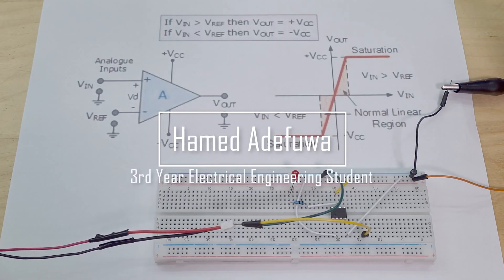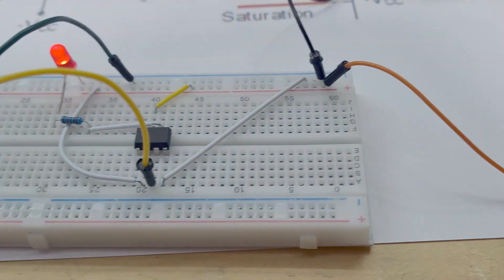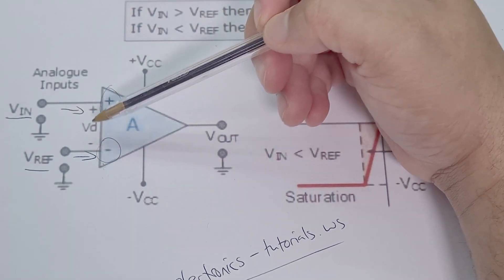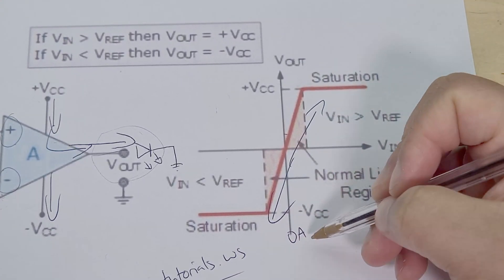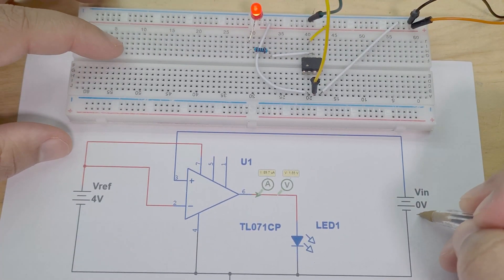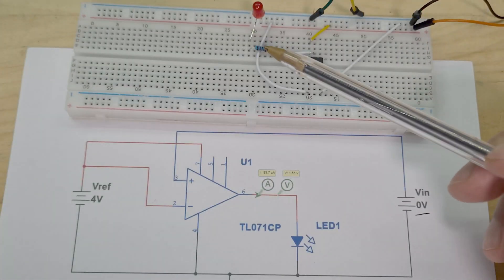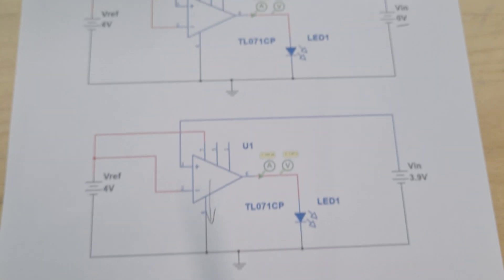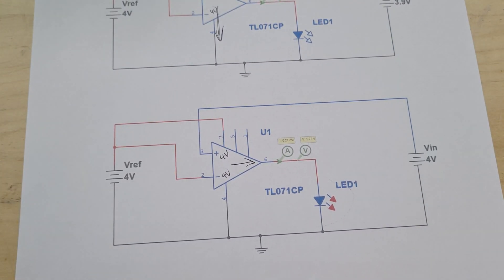Op amp Comparators - Basic Explanation For Noobs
In this video we discuss how an op-amp is used as a comparator to compare 2 voltages.

I've now begun creating my final year project. This is challenging since I'm trying to build a solar charger by starting with a super basic version and working my way up towards a proper efficient charger.

Timestamps
0:00 Introduction
1:00 Explanation of the Circuit
1:43
2:08 Comparators
4:05 The IC
5:45 The Schematic
8:53 Next Video

Hi, I'm Hamed, an Electrical & Electronics Engineering Student in Leeds, UK. At the time of recording this video I am in my third and final year at university.